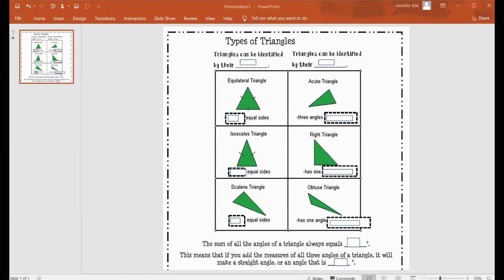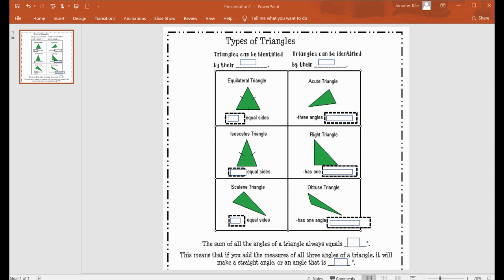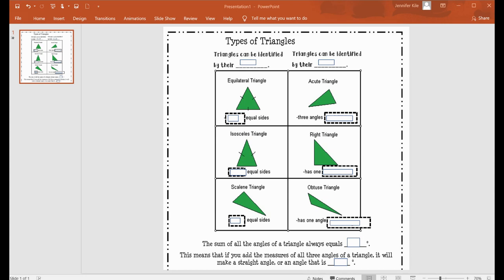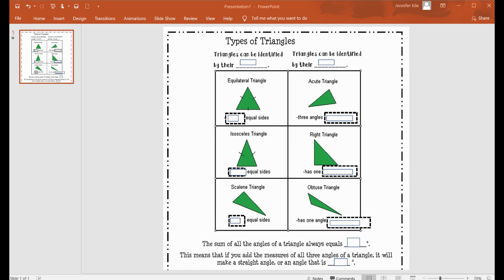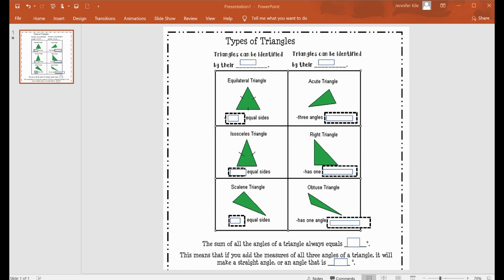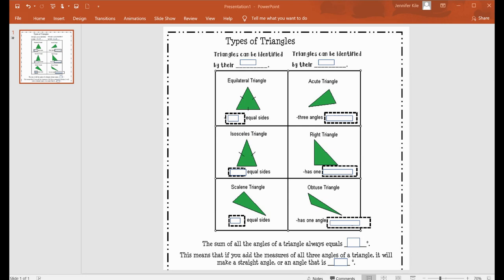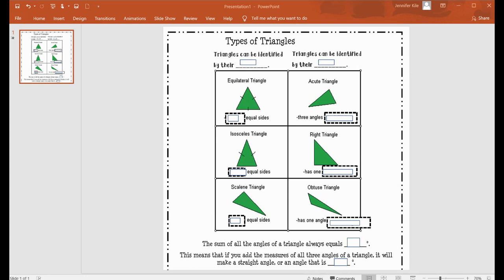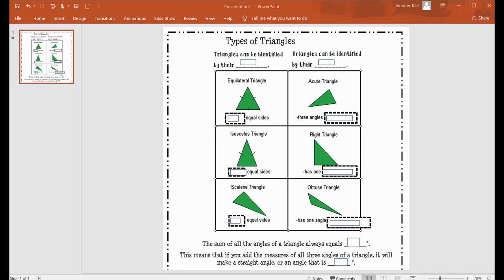Identifying Triangles by Sides and Angles